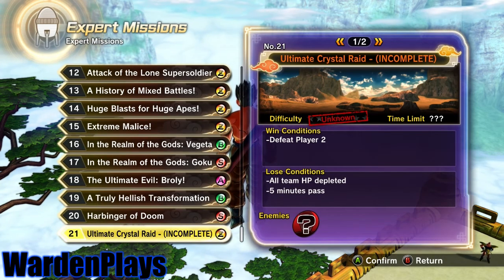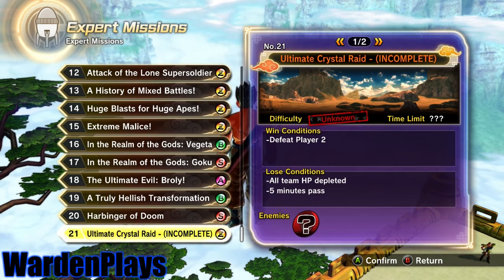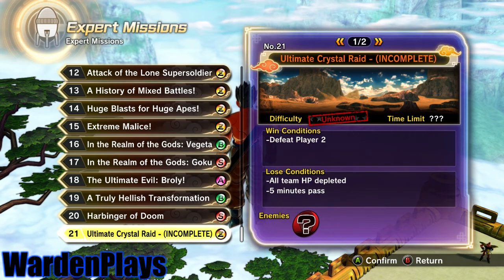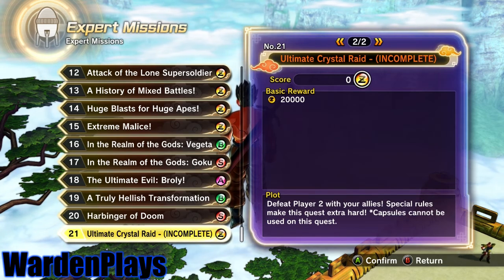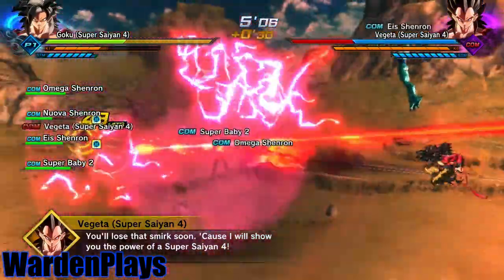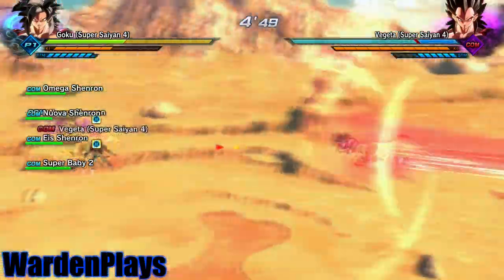XV2 - Impending Craziness! - Ultimate Crystal Raid! - Stage 2! [PREVIEW!]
YEP, you heard it here, folks! Stage 2 is going to be added into the Ultimate Crystal Raid! I go over all the details of what Stage 2 is, inside the video. But I'll let you in on a hint. YOU are no longer the biggest threat!

HASHTAG!